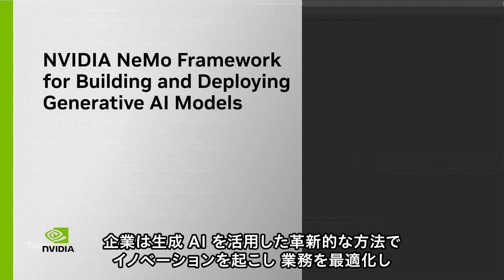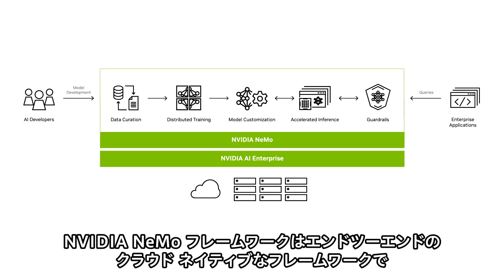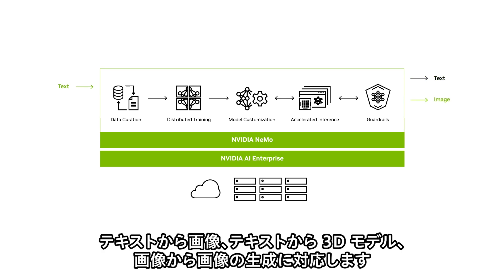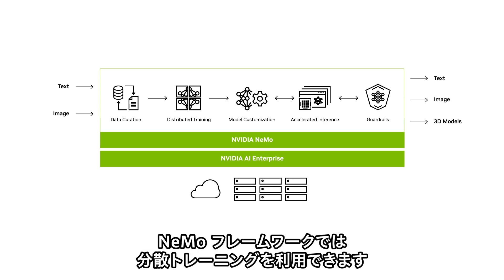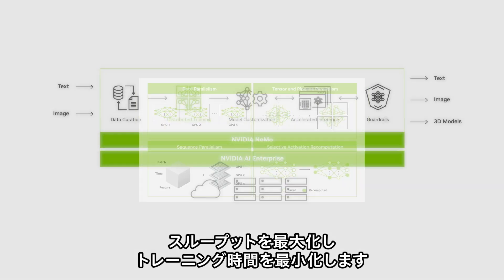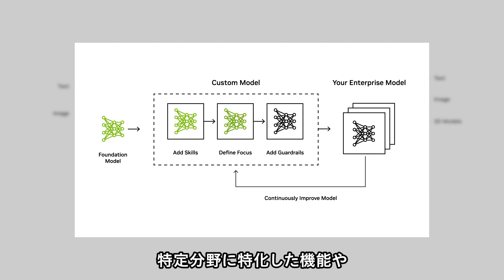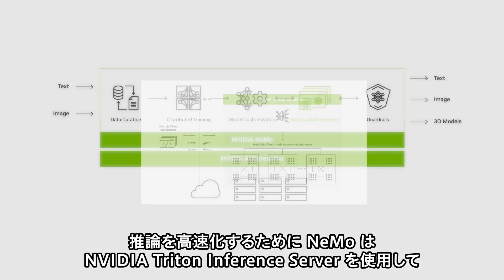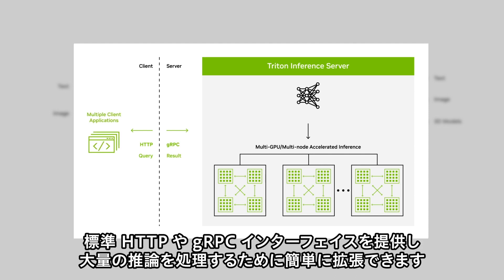生成AI モデルの開発と展開のためのNVIDIA NeMoフレームワーク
NVIDIA NeMoフレームワークとは何か、どのようにモデル開発を始めるについてご紹介しているショート動画です。企業は生成 AI を活用した革新的な方法でイノベーションを起こし 業務を最適化し競争優位を確立できないかと考えています。NVIDIA NeMoフレームワークは、データのキュレーション、基盤モデルのトレーニングとカスタマイズ、モデルの大規模な展開を実現するための、エンドツーエンドのクラウドネイティブなフレームワークです。このフレームワークは、テキストからテキスト、テキストから画像、テキストから3Dモデル、画像から画像の生成を含むマルチモダリティをサポートします。